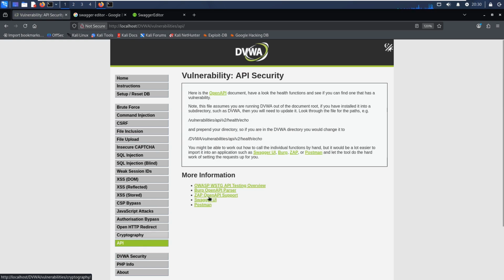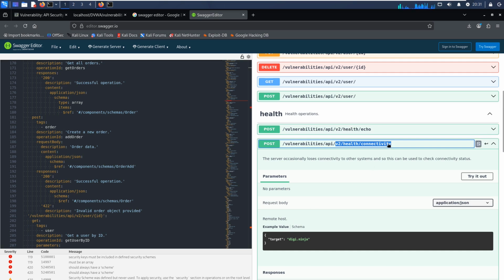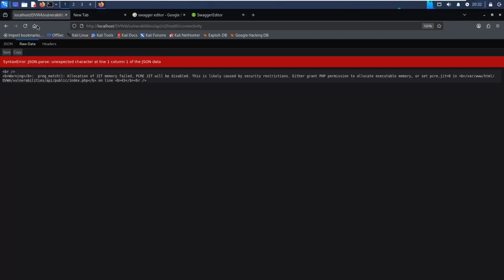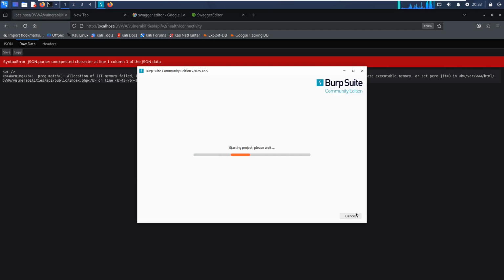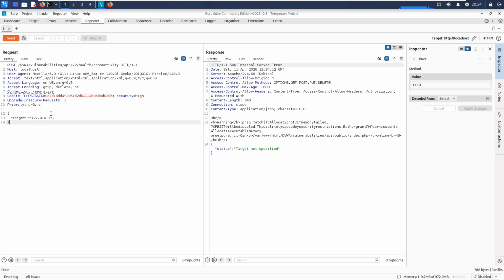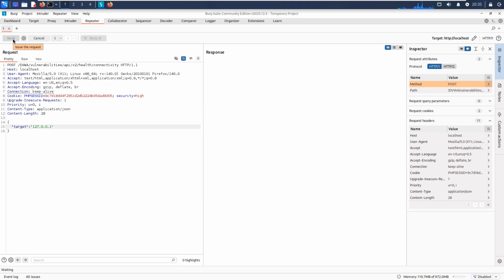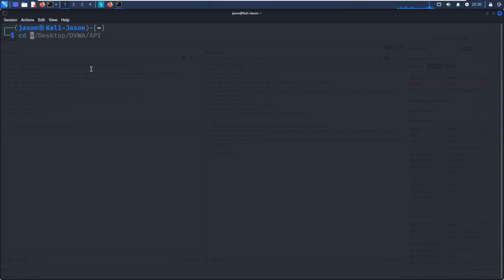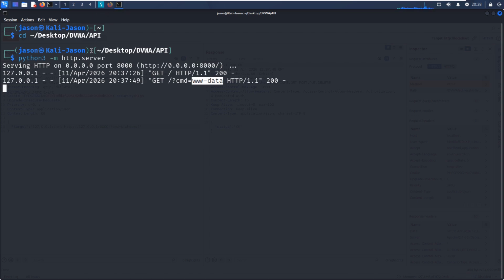DVWA Complete Tutorials 2026 (Damn Vulnerable Web Application):API Module | High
In this video, we tackle API vulnerabilities at HIGH security level in Damn Vulnerable Web Application (DVWA).

At this level, protections are stronger—but not perfect.
We apply advanced penetration testing techniques to identify and exploit weaknesses.

🔍 What you’ll learn:

How HIGH level API defenses work
Advanced bypass techniques
Logic flaws in secure API design
Real-world API attack strategies
How professional pentesters approach hardened targets

💻 Tools used:

Burp Suite (advanced usage)
Manual logic testing
Payload crafting

📌 This video is perfect for:

Advanced learners
Professional pentesters

⚠️ Key takeaway:
Security is not about adding controls—it’s about designing them correctly.